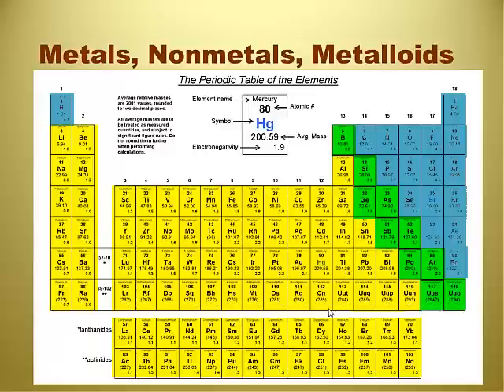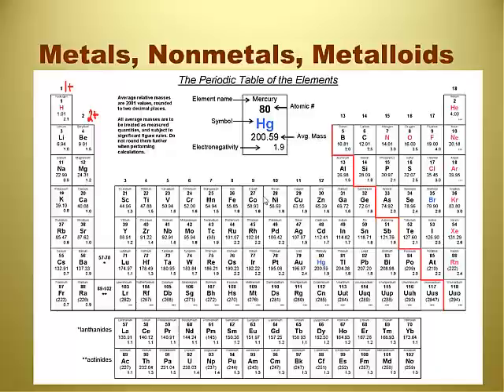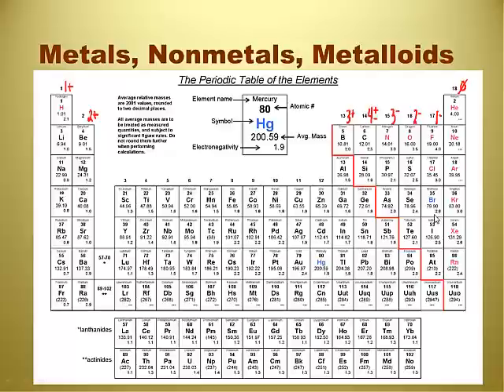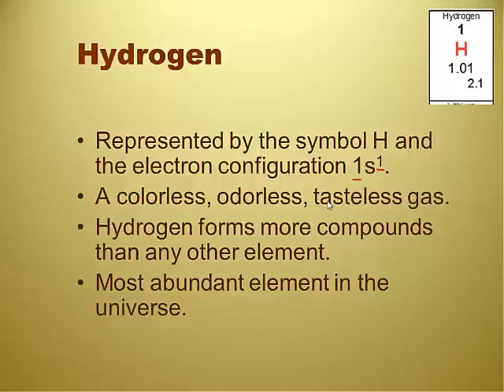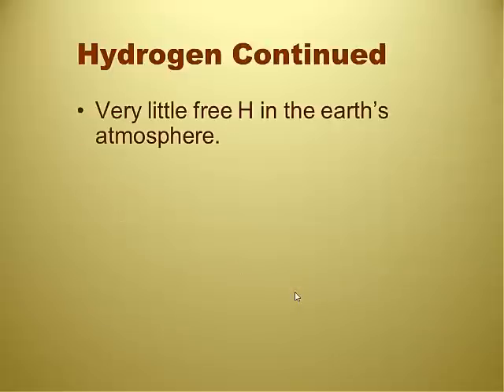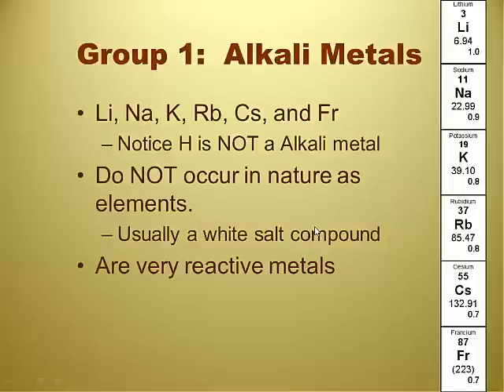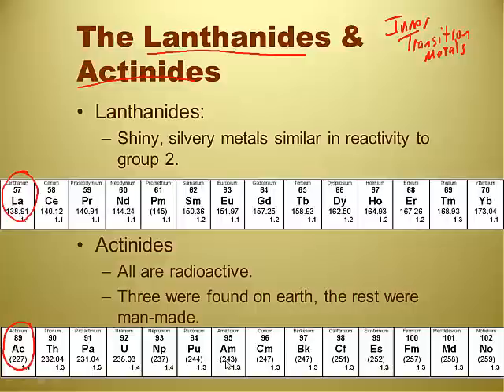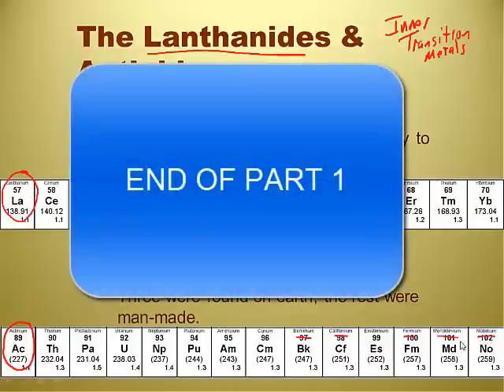RC Unit 5 Video 3 - Families and Properties part 1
This is a short video on elemental families and their properties.